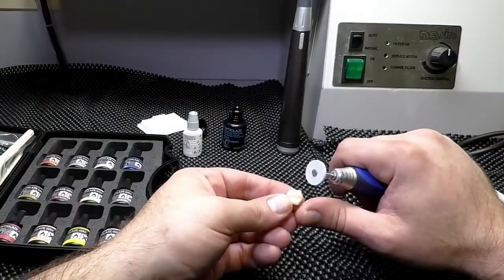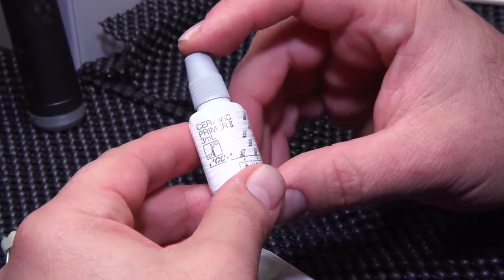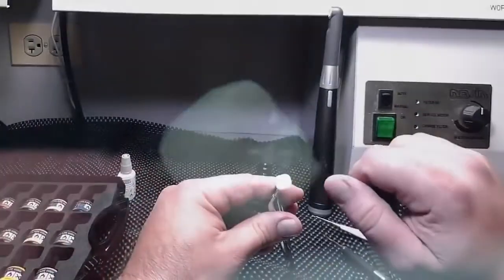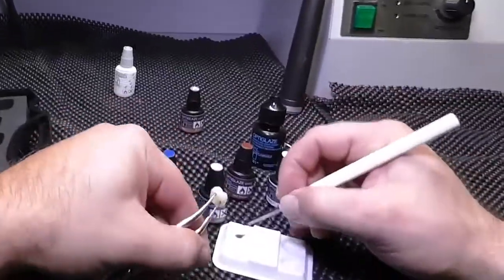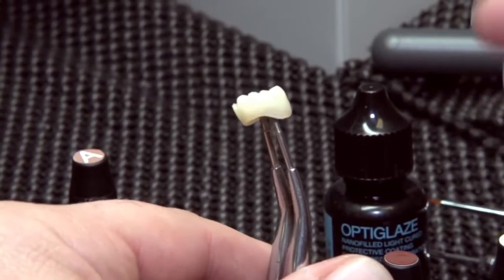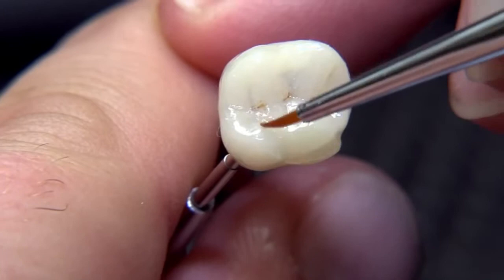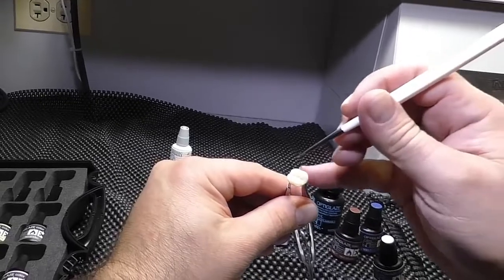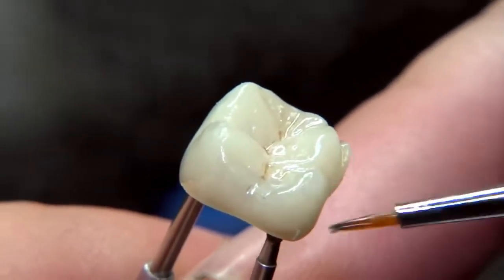Glazing and Characterizing CERASMART with OPTIGLAZE color